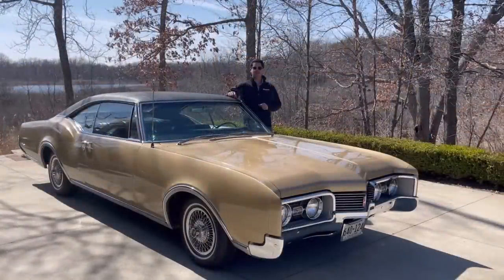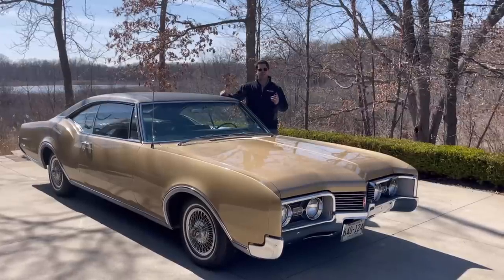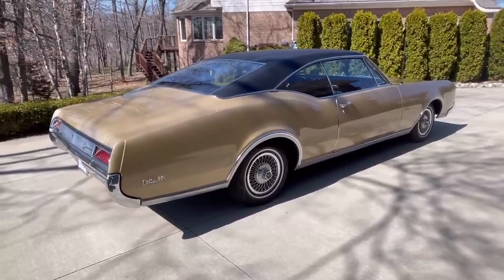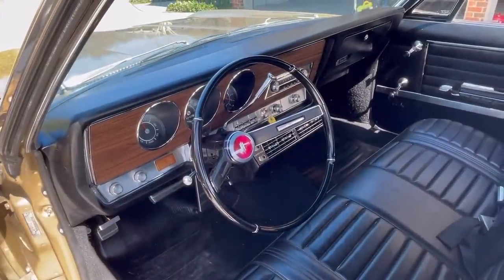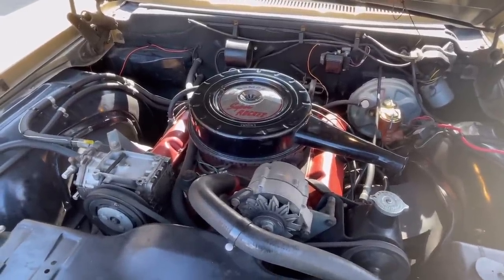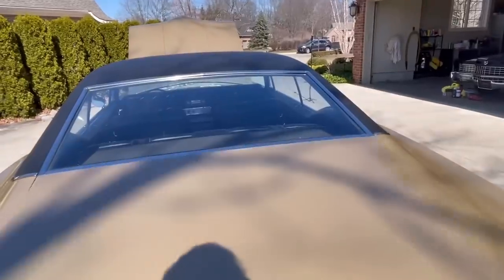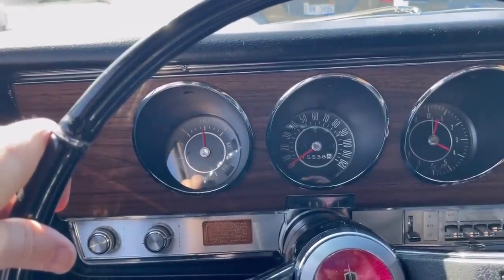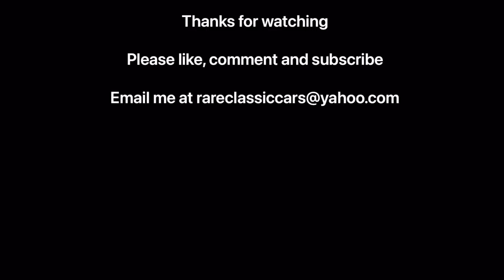Is This the Smoothest Ride of the 1960s? 1967 Oldsmobile Delta 88 Holiday Hardtop Coupe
Learn more about this rare 1967 Oldsmobile Delta 88 Holiday Hardtop Coupe with the 425 V8.